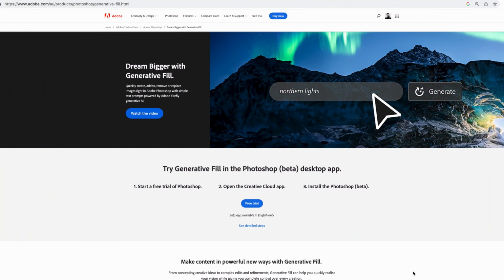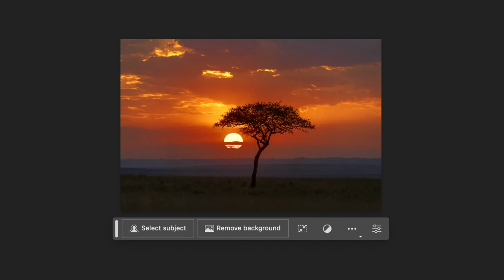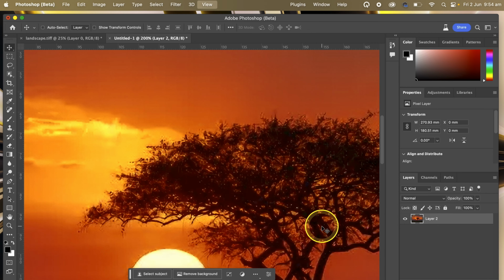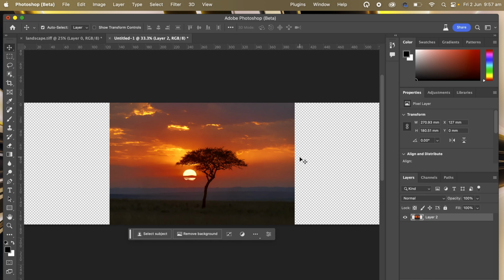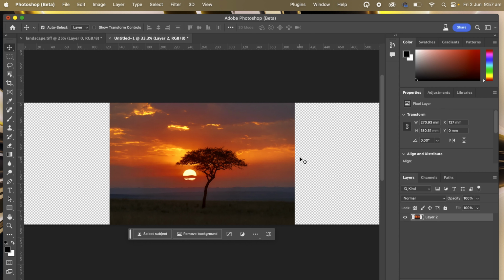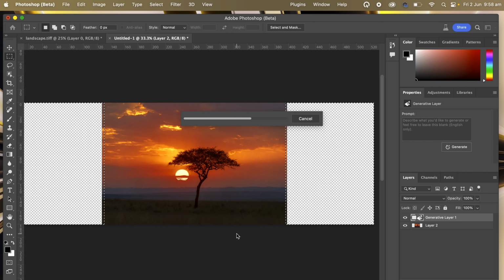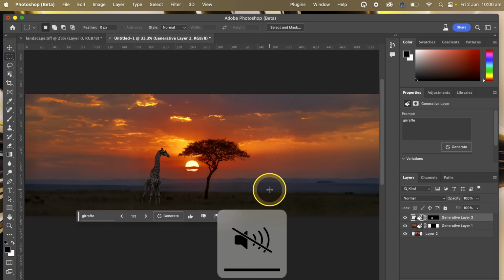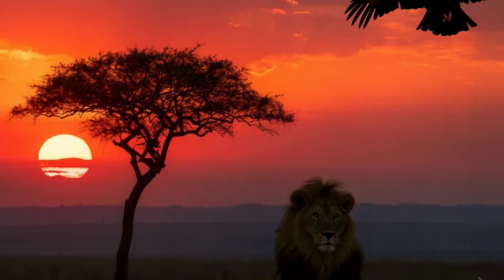Photoshop's NEW Generative AI is a game changer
Generative Fill in Photoshop is an intelligent feature that utilizes artificial intelligence and machine learning algorithms to automatically generate content that blends seamlessly with the existing image. It's particularly useful for tasks like removing unwanted objects or filling in missing areas in a photograph.

When using Generative Fill, you can select an area of an image that you want to remove or modify, and the AI algorithms analyze the surrounding pixels to generate new content that fits naturally into the image. The generated content is based on patterns, textures, and structures present in the original image, ensuring a realistic result.

This feature can save a considerable amount of time and effort compared to traditional manual editing techniques, especially when dealing with complex or time-consuming tasks. It allows users to quickly and efficiently remove distracting elements, repair damaged areas, or even create entirely new compositions.

However, it's important to note that while Generative Fill can produce impressive results, it may not always be perfect and may require some manual adjustments to achieve the desired outcome. Additionally, as with any AI-powered tool, it's crucial to use it responsibly and ethically, ensuring that it doesn't contribute to the creation or dissemination of misleading or deceptive content.

Overall, Generative Fill in Photoshop represents a significant advancement in the capabilities of image editing software, providing users with powerful AI-driven tools to enhance their creative workflow.

Midnight : Archon via Trackclub.com